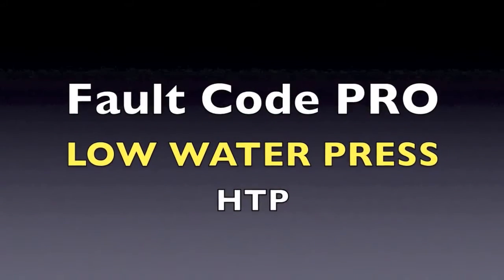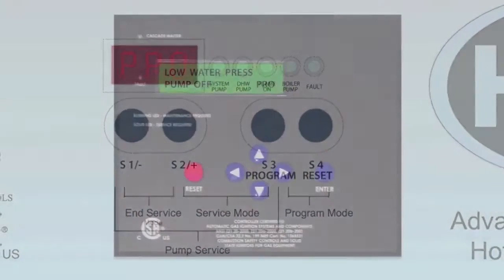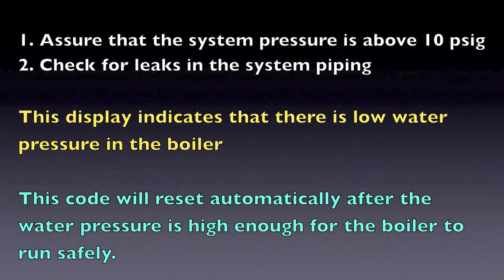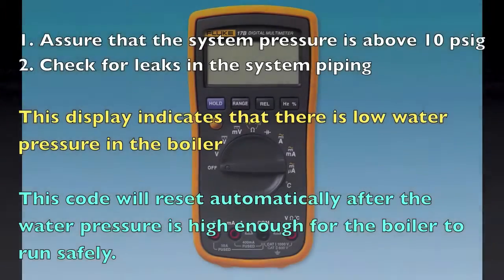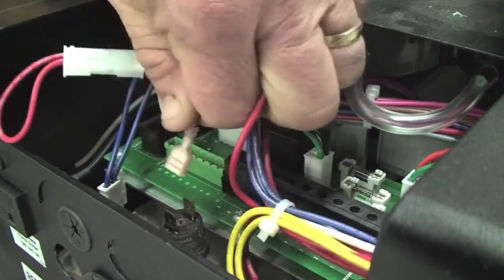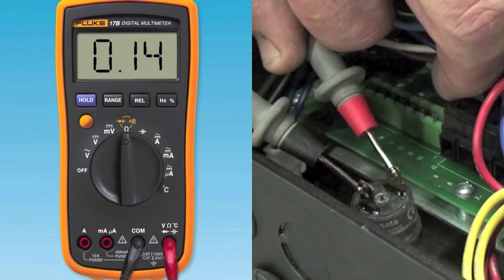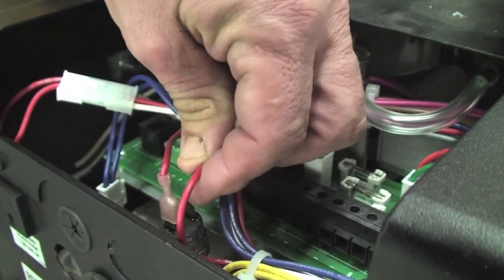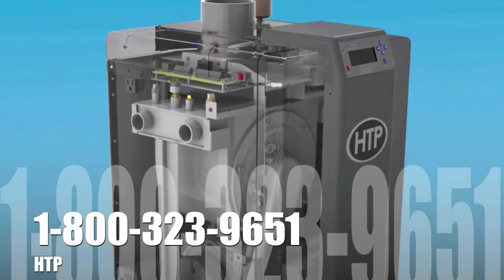PRO Fault Code -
HTP: PRO Fault Code: Water Pressure Switch is Open:

1. Assure that the system pressure is above 10 psig.
2. Check for leaks in the system piping.